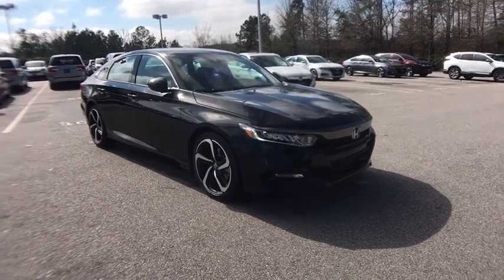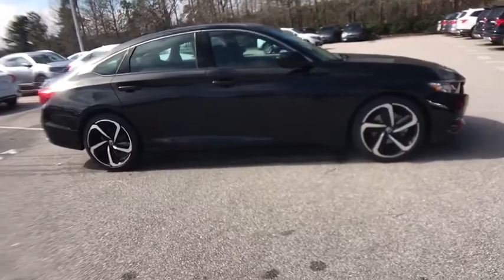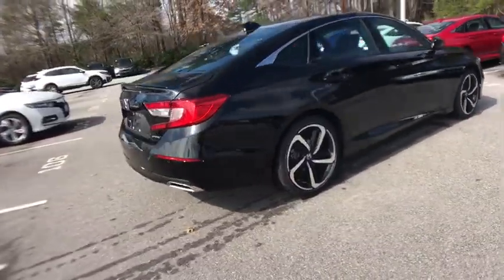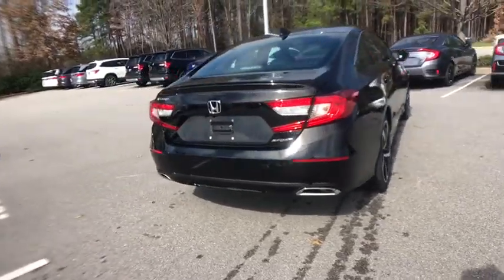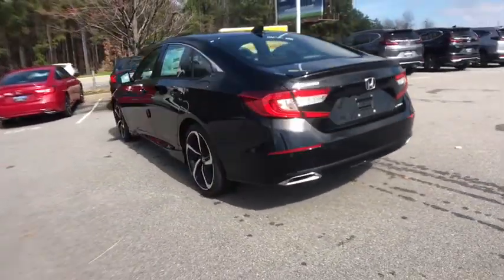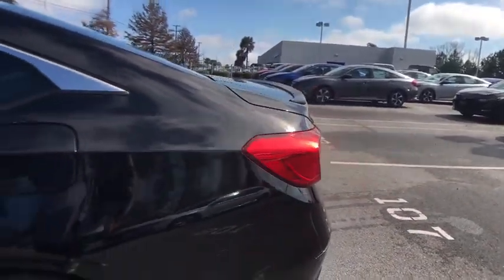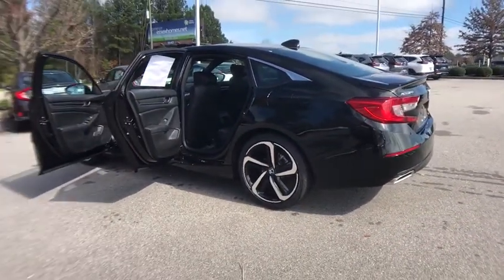2020 Honda Accord Columbia, Lexington, Irmo, West Columbia, Aiken, SC 300426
Crystal Black Pearl New 2020 Honda Accord available in Columbia, South Carolina at Honda of Columbia. Servicing the Lexington, Irmo, West Columbia, Aiken, SC area.

2020 Honda Accord Sportbrbr29/35 City/Highway MPGbrbrHonda of Columbia is not responsible for any price discrepancies, statements of condition, or incorrect equipment listed on any vehicle. Pricing excludes tax, tag, registration and title and includes $225.00 closing fees. It is a charge that is permitted but not required by law and is filed with the S.C. Department of Consumer Affairs. All discounts may not be combined with the low APR. While every reasonable effort is made to ensure the accuracy of this information, we are not responsible for any errors or omissions contained on these pages. Please verify any information in question with Honda of Columbia. Use for comparison purposes only. Your mileage depending on driving conditions, how you drive and maintain your vehicle, battery-pack age/condition, and other factors.
Wheels: 19 Machine-Finished Alloy w/Black Inserts,Front Bucket Seats,Cloth Seat Trim,Radio: 180-Watt AM/FM Audio System,4-Wheel Disc Brakes,Air Conditioning,Electronic Stability Control,Front Center Armrest,Leather Shift Knob,Spoiler,Tachometer,ABS brakes,AM/FM radio,Automatic temperature control,Brake assist,Bumpers: body-color,Delay-off headlights,Driver door bin,Driver vanity mirror,Dual front impact airbags,Dual front side impact airbags,Four wheel independent suspension,Front anti-roll bar,Front dual zone A/C,Front fog lights,Front reading lights,Fully automatic headlights,Illuminated entry,Knee airbag,Leather steering wheel,Low tire pressure warning,Occupant sensing airbag,Outside temperature display,Overhead airbag,Overhead console,Panic alarm,Passenger door bin,Passenger vanity mirror,Power door mirrors,Power driver seat,Power steering,Power windows,Radio data system,Rear anti-roll bar,Rear seat center armrest,Rear window defroster,Remote keyless entry,Security system,Speed control,Speed-sensing steering,Split folding rear seat,Steering wheel mounted audio controls,Telescoping steering wheel,Tilt steering wheel,Traction control,Trip computer,Variably intermittent wipers,Front beverage holders,8 Speakers,Lane Departure Warning System,Speed-Sensitive Wipers,Exterior Parking Camera Rear,Auto High-beam Headlights,Emergency communication system: HondaLink,Distance pacing cruise control: Adaptive Cruise Control (ACC) with Low-Speed Follow